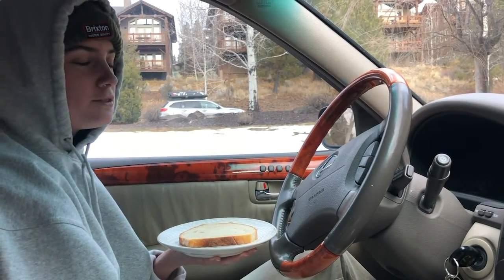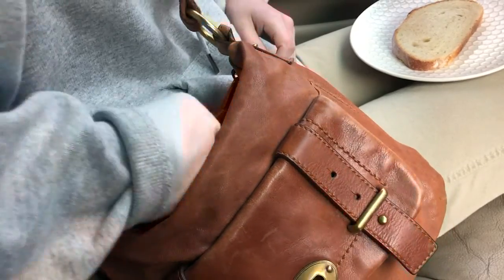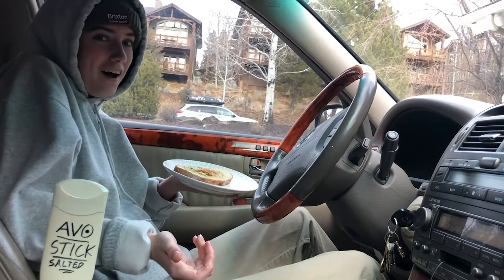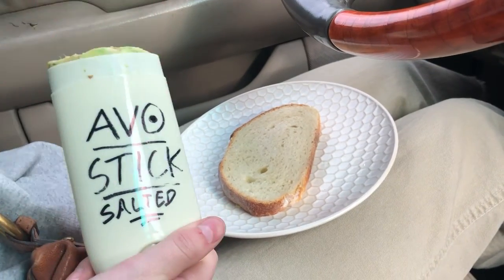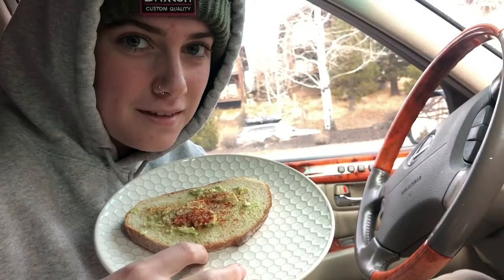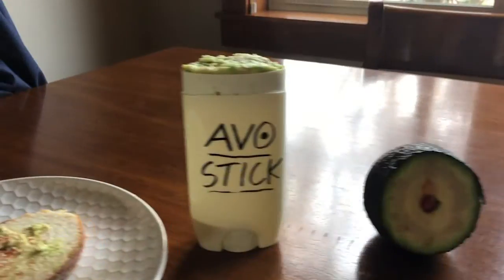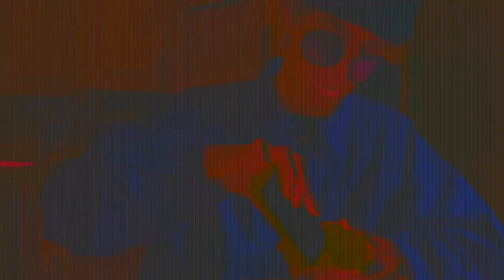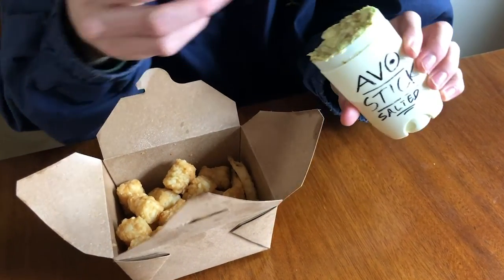***per 4 infomercial paltzer paz